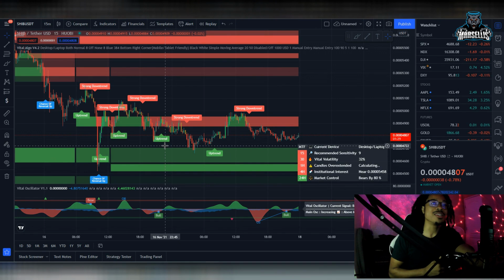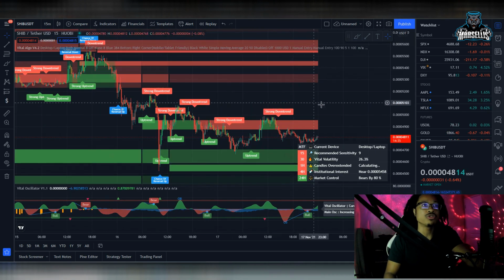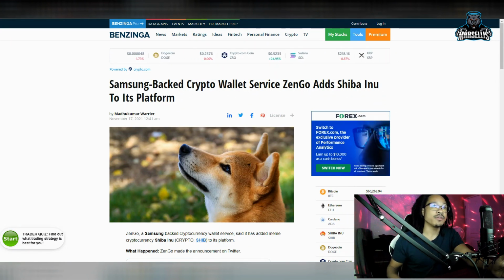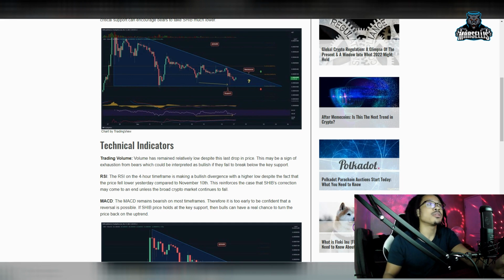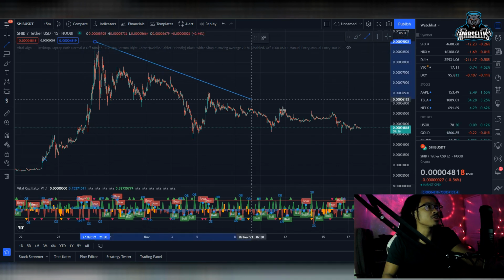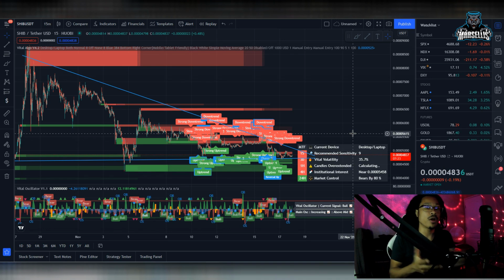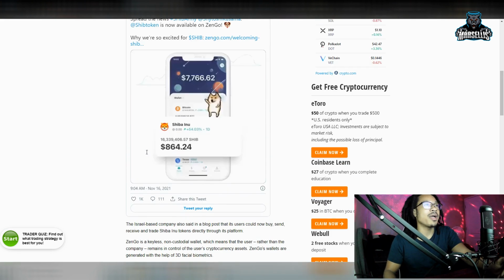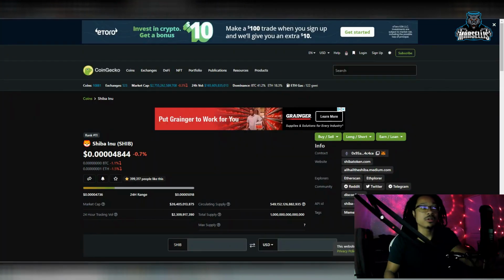WHATS NEXT FOR SHIBA INU? WILL SHIB CONTINUE TO DROP OR RISE? TECHNICAL ANALYSIS 📈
✅✅FOLLOW MARSELLIS✅✅